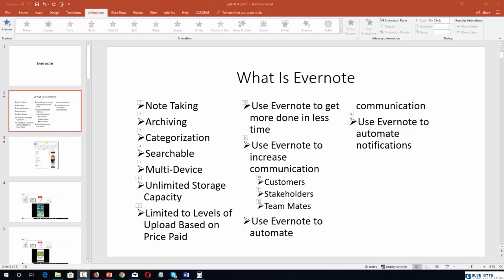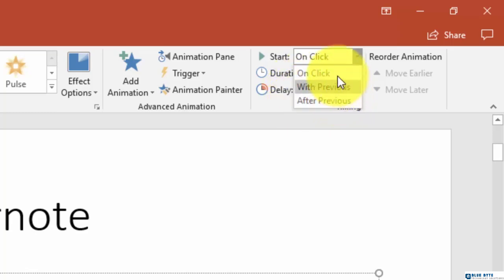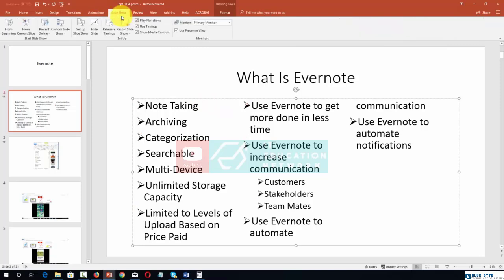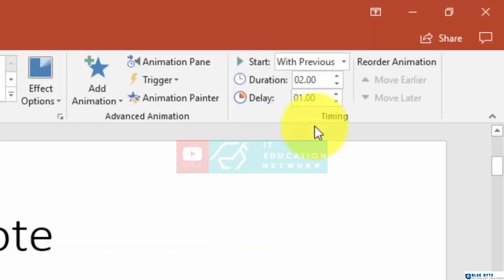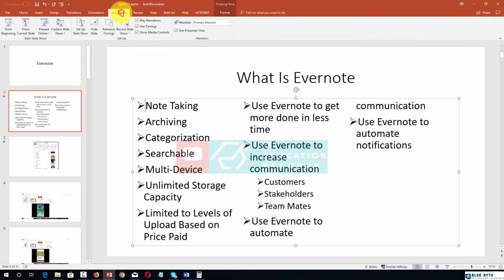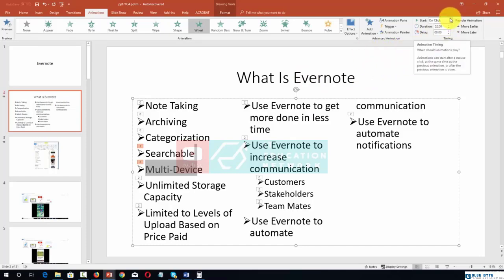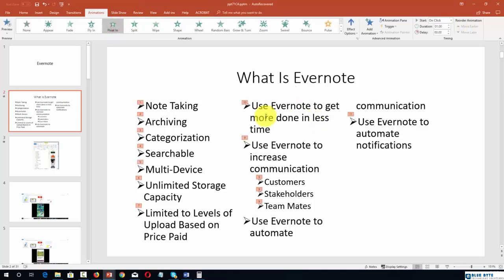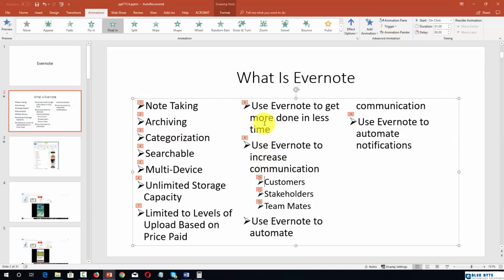Microsoft Office 365 - 126 - PowerPoint - The Animations Menu - Part Two